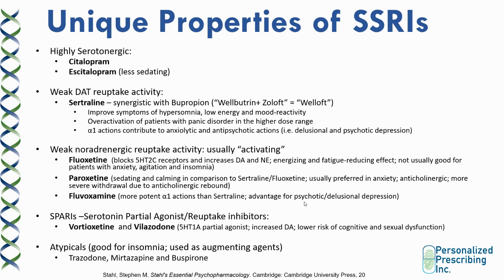Module 2 - Pharmacodynamics Part 2 (Depression and Anxiety) (Unedited)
Pharmacodynamics Training Module Part 2